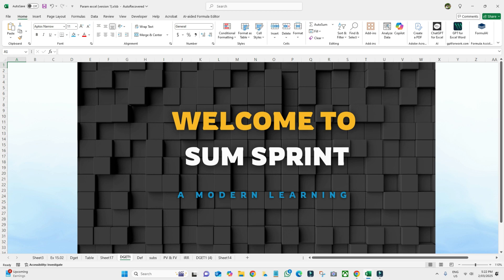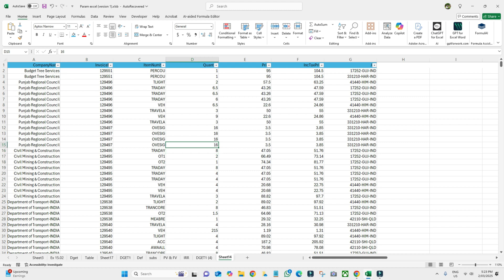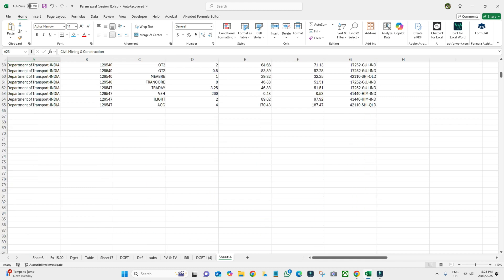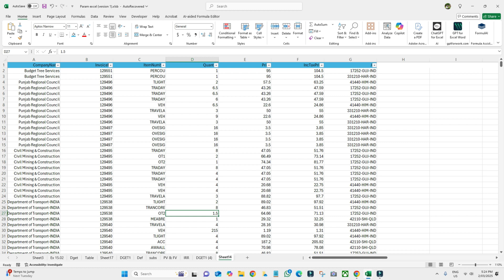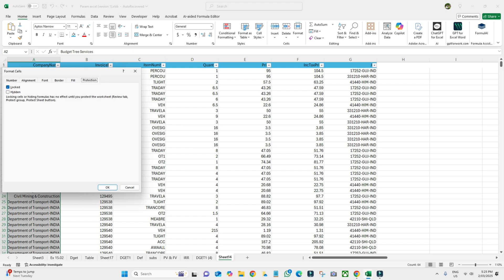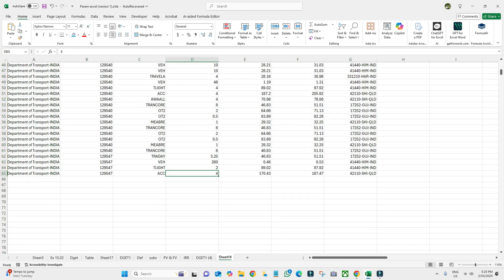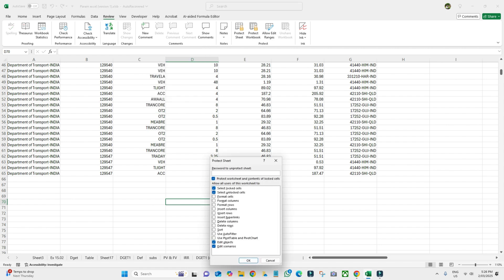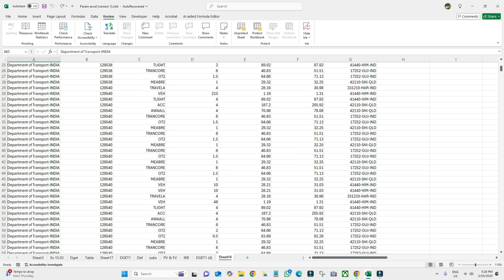How to Protect Excel Sheet from Editing | Secure Your Data | Sum Sprint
🚀 Welcome to Sum Sprint! Keep your Excel data safe and secure! In this easy Hindi tutorial, learn how to protect your Excel sheets from editing using passwords, cell locking, and advanced permissions. Perfect for beginners, professionals, and anyone handling sensitive data! 💻🔒

📌 In This Video, You’ll Learn:
✅ Why Protect Sheets? Prevent accidental or unauthorized changes to your data.
✅ Step-by-Step Guide: Lock cells, protect sheets, and set passwords in seconds.
✅ Advanced Protection: Allow specific users to edit certain ranges (optional).
✅ Practical Examples: Secure invoices, reports, budgets, or project trackers.
✅ Pro Tips: Recover forgotten passwords and troubleshoot common errors.
Data security is crucial for businesses, students, and professionals. This Hindi tutorial simplifies sheet protection with clear visuals and actionable steps—no prior Excel expertise needed!

Excel users handling confidential data (financial records, client info, etc.).

Students protecting project work or assignments.

Business owners securing invoices or inventory sheets.

Anyone wanting to prevent accidental data loss!

📈 Don’t Risk Your Data—Protect It Today!
Click PLAY now and learn to lock your Excel sheets like a pro. Impress your boss, teachers, or clients with secure, tamper-proof files!